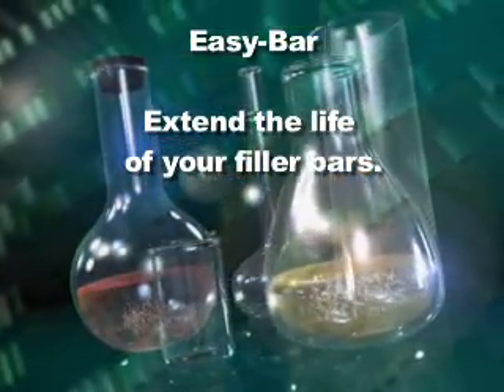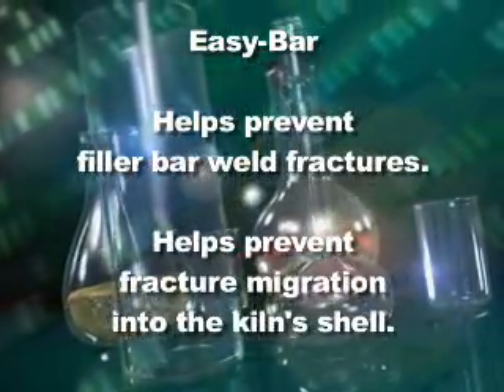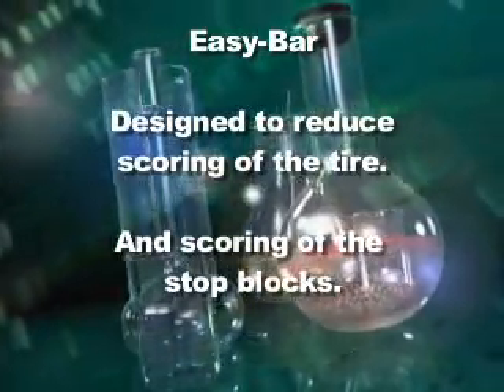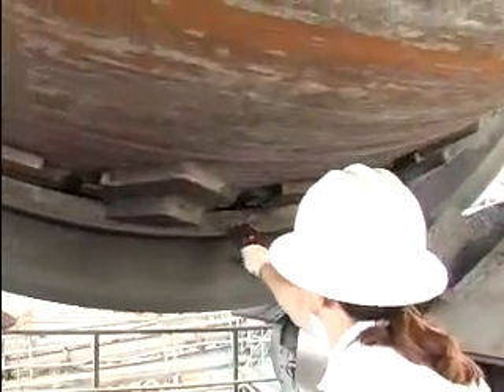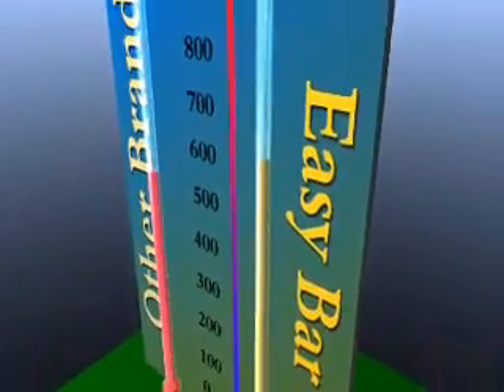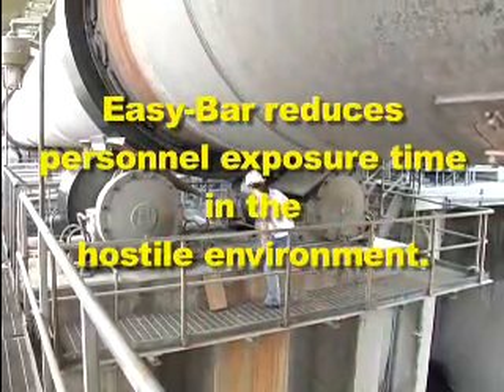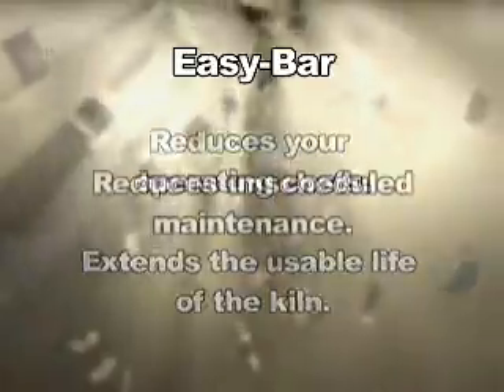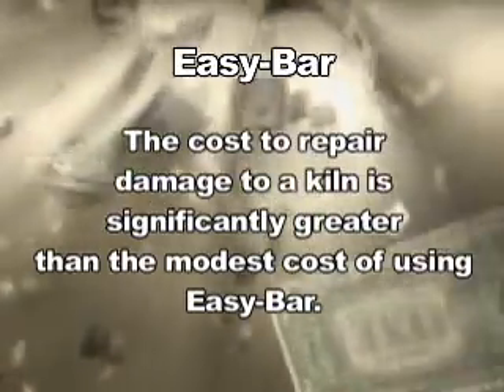EASY BAR ROTARY KILN BENEFITS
Rotary Kiln Lubrication with EASY BAR reduces your operating costs by extending the life of wear pads.  Easy Bar installs in 1 Kiln revolution.  HIGHEST AUTO-IGNITION POINT of any lubrication method currently available.